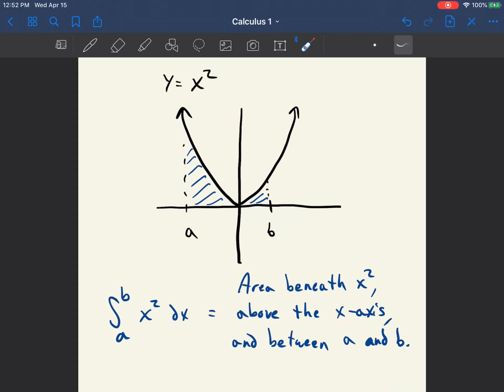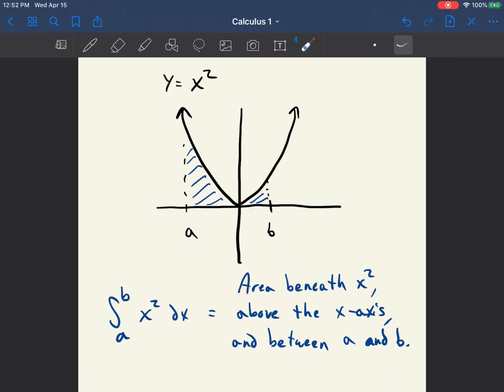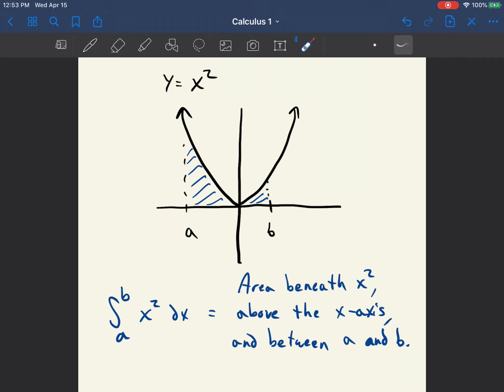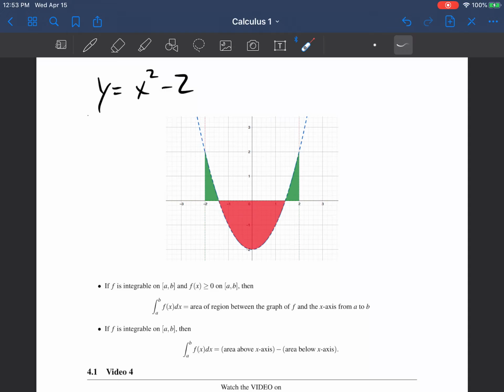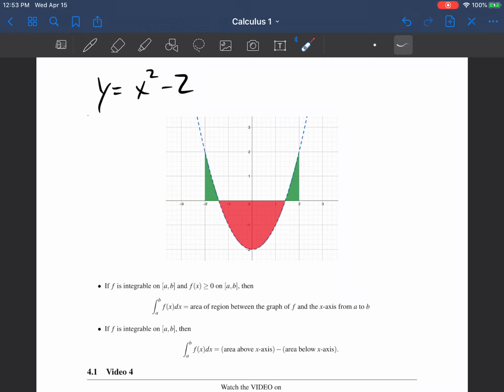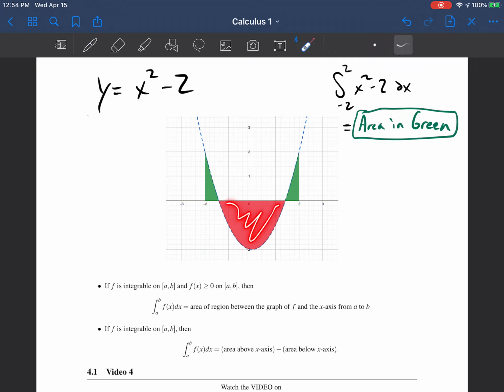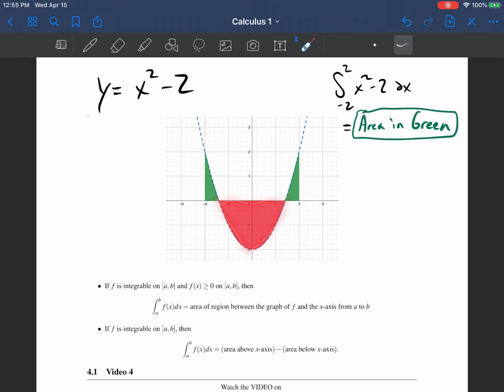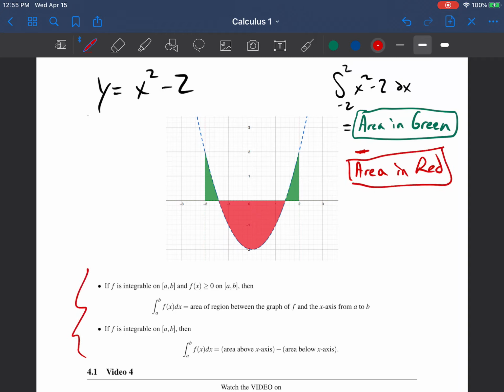Interpretation as Area Part 1